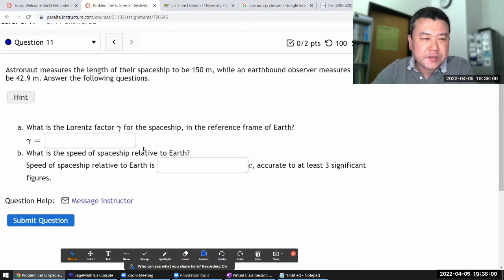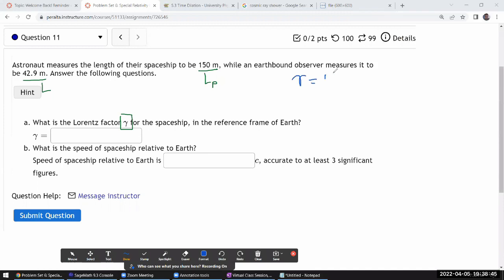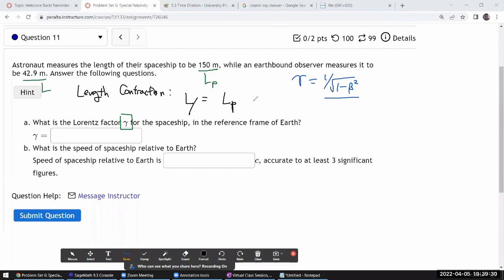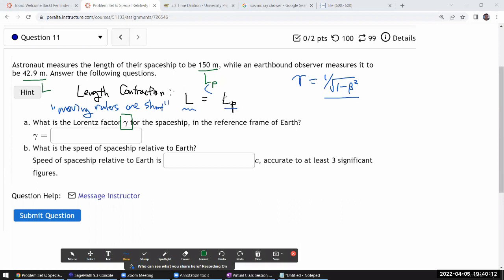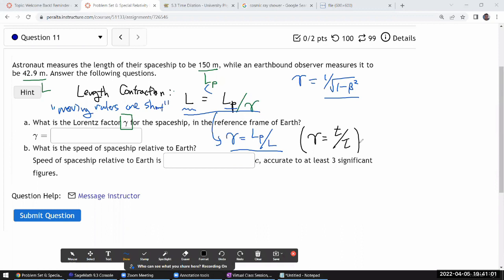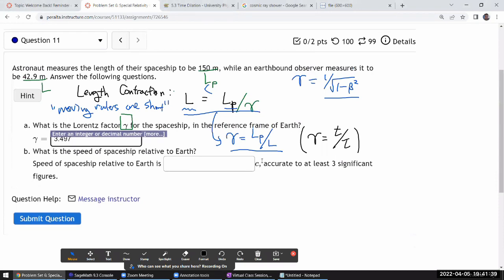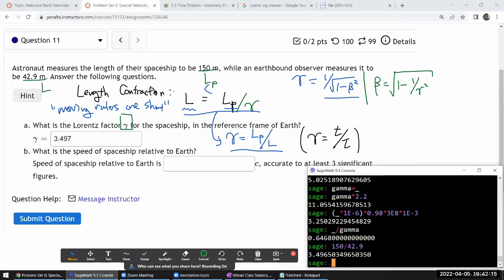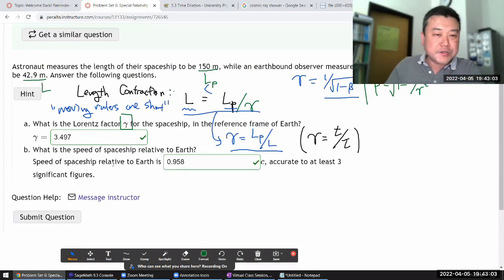Physics 4C - OpenStax University Physics Vol 3, Chapter 5, Problem 77